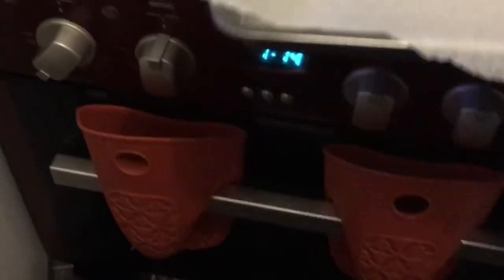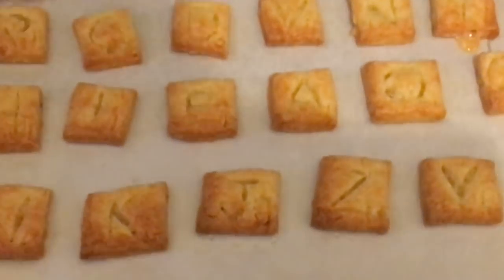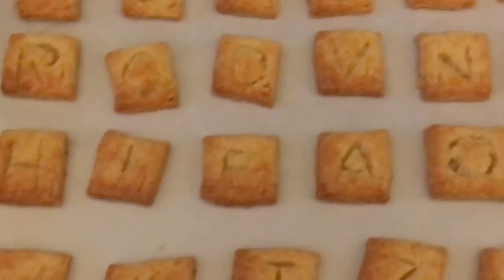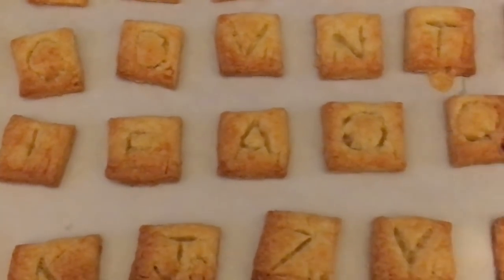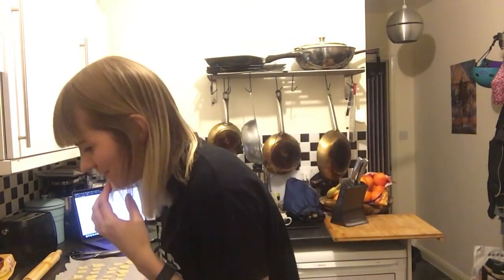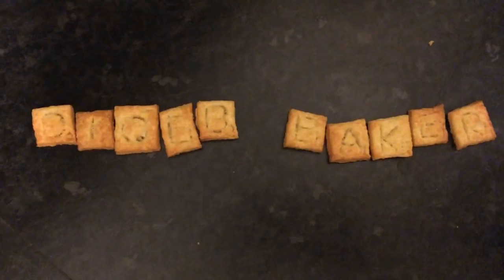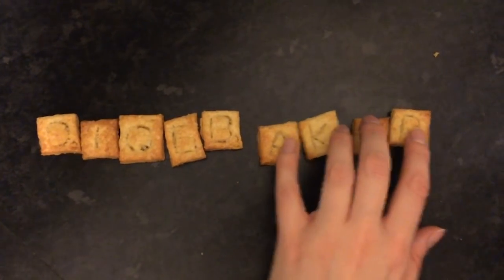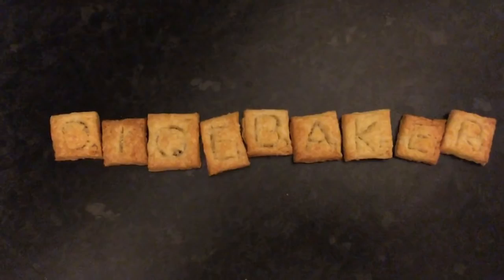We made some Cheese Cracker Scrabble tiles - Dicebaker board game baking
Guess who's back with a brand new crack...er? It's Alex of course!
This week she keeps it short and savoury by making some cheesy crackers to look like the tiles from Scrabble!
This one features a cameo from Chiodini's Kitchen legend himself - Johnny Chiodini!

For the actual game: